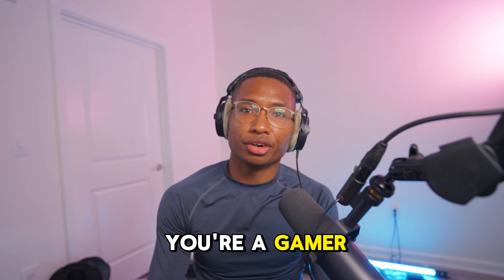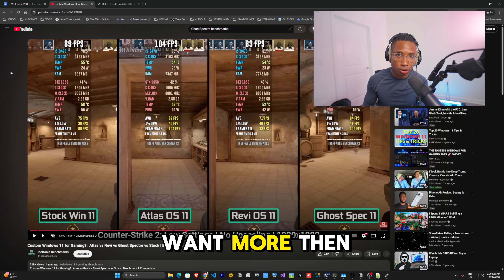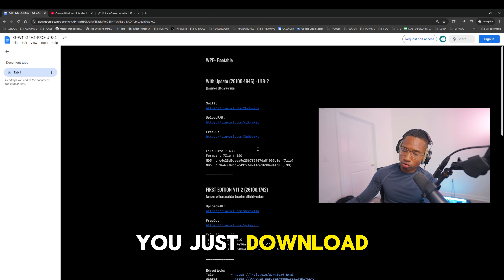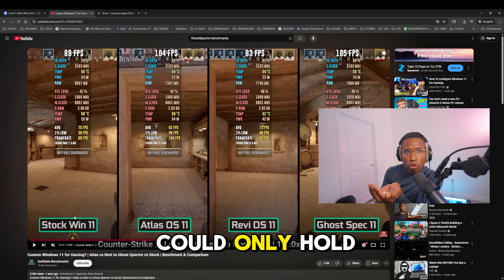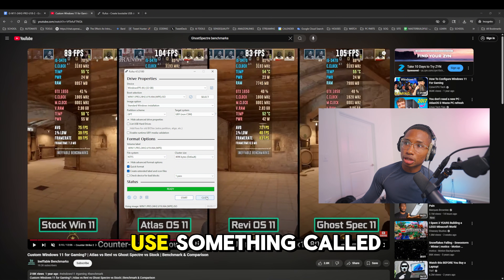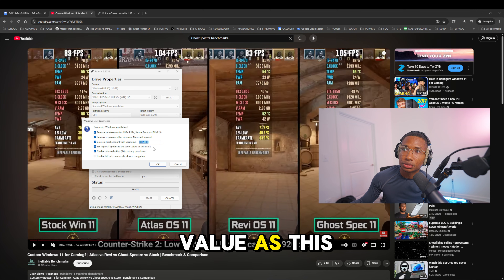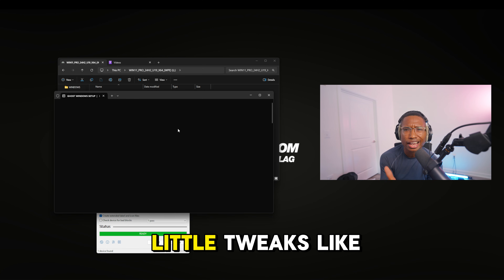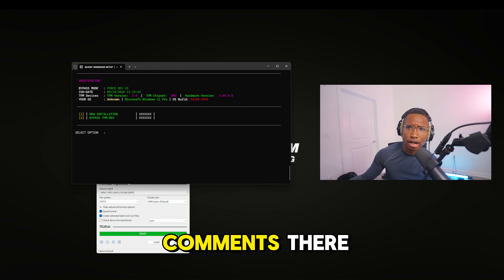The BEST Windows OS for PC Gaming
Get your PC boosted:
TunedPC.com

Hey guys, it's Kirneill here from SenseQuality.com and TunedPC.com. Today, I'm going to show you how to optimize your computer for better gaming performance in just a few minutes. Forget those long, boring videos that waste your time - this one gets straight to the point.

If you're tired of people gatekeeping FPS optimization methods, look no further. I'm here to help you get the most effective performance quickly and easily. No need to watch hour-long videos that don't work for you. I've optimized over 10,000 computers for gamers, and now I'm sharing my secrets with you.

The key to boosting your FPS is simple: get a custom OS. You don't need to be a tech expert or run complex scripts. Just download a custom OS like Atlas OS 11 or Ghost Spec 11, and watch your performance soar. No more wasting time on useless apps or methods - this is the real deal.

Try out this method for free and see the results for yourself. Let's optimize your gaming experience together!